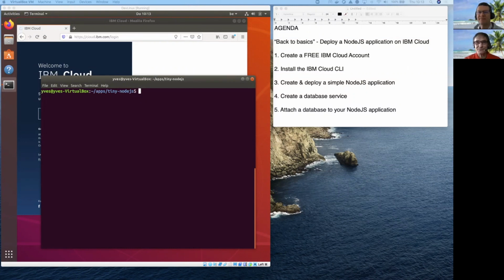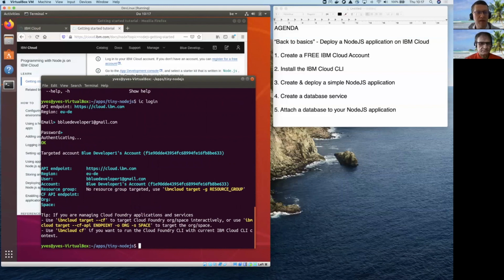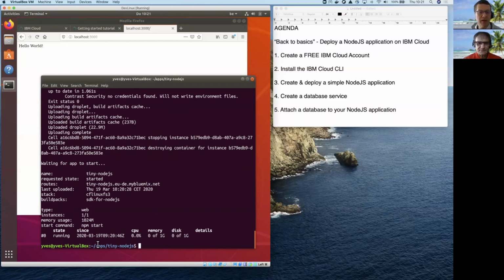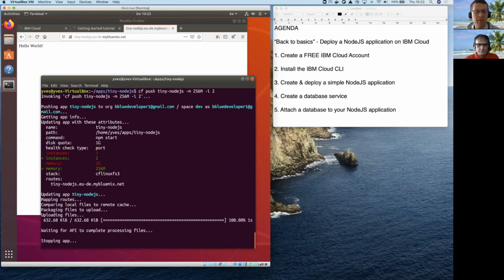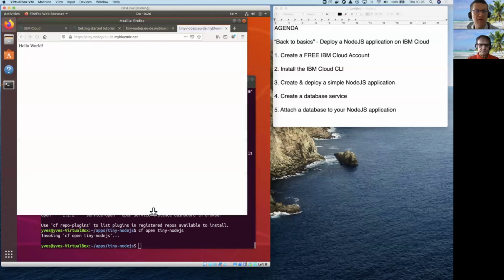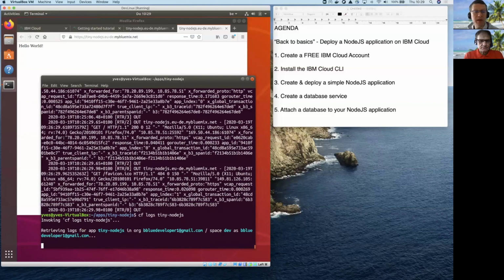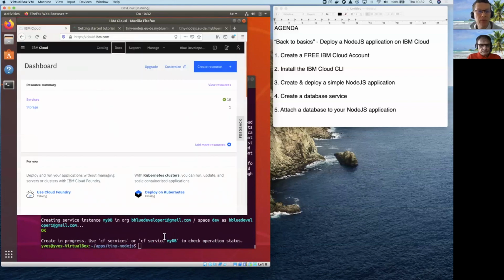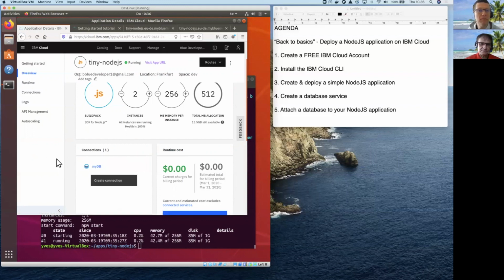Back to basics - Deploy a Node.js application in the IBM Cloud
This tech talk is all about  how to deploy a Node.js application in the IBM Cloud using Cloud Foundry.